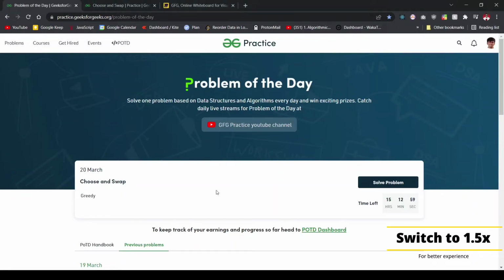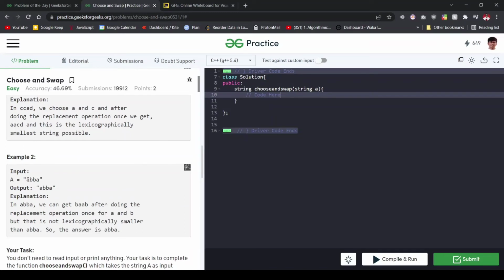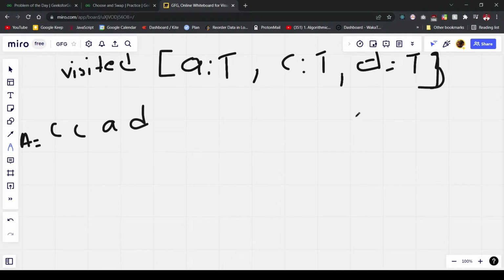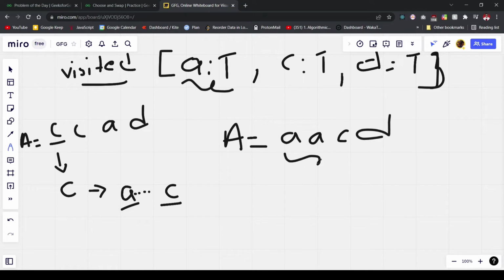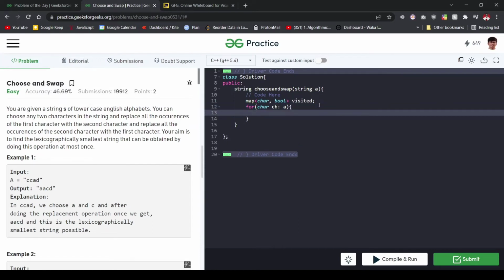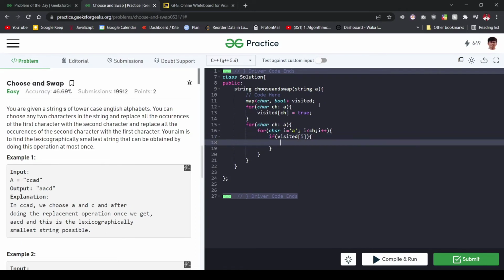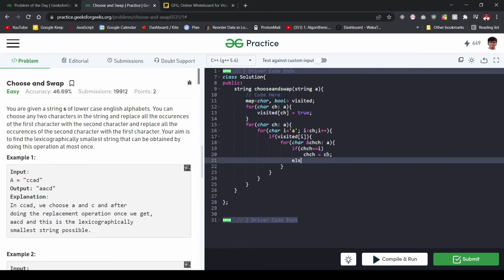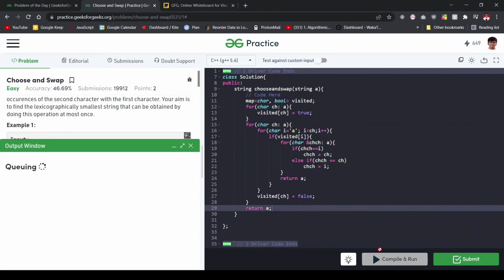GFG | Choose and Swap (Greedy) | Problem of the day.